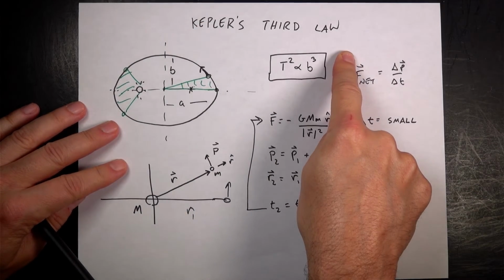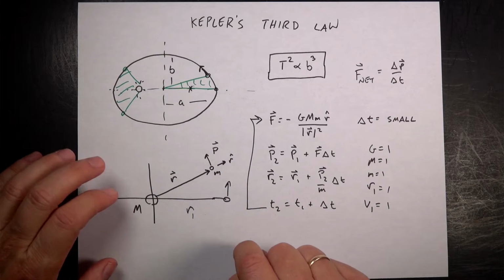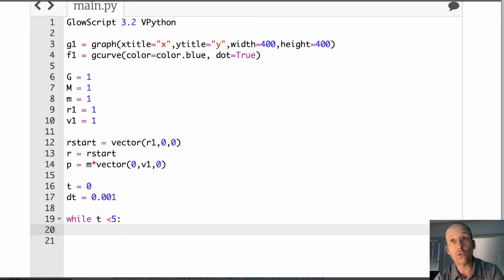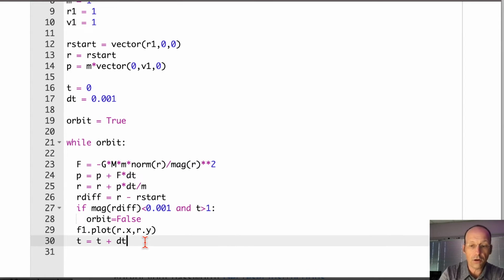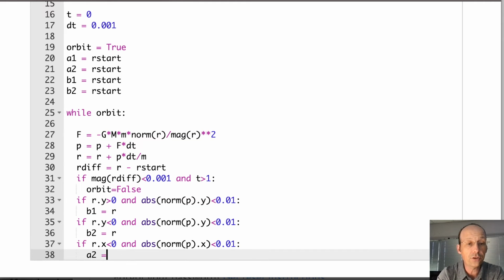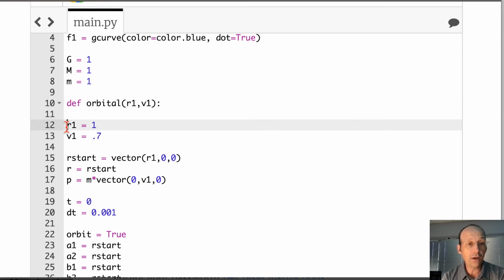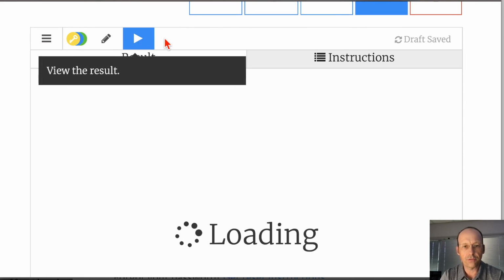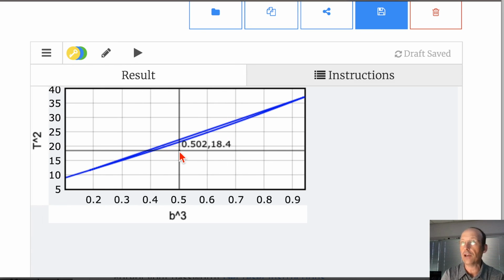Demonstration of Kepler's Third Law Using Python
Kepler's Third Law states that the square of the orbital period is proportional to the cube of the semi-major axis.

In this video, I'm going to show that this law is true by modeling the motion of a planet around a start - from the model, I will calculate both T and b for different orbits.

00:00 - Intro
06:12 - Building orbital model
10:14 - Finding the period of orbit
12:49 - Finding a and b
18:40 - Making a function
21:08 - Creating a graph